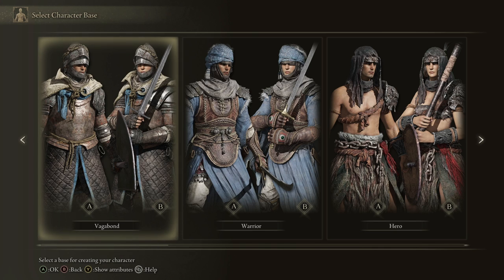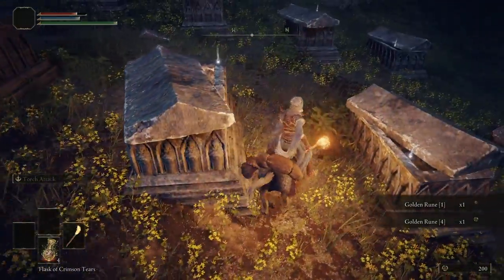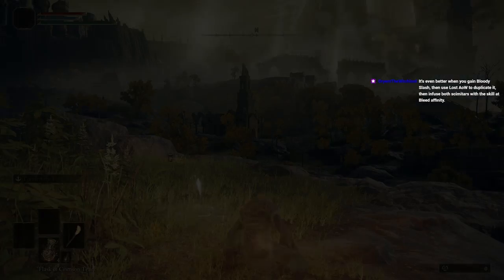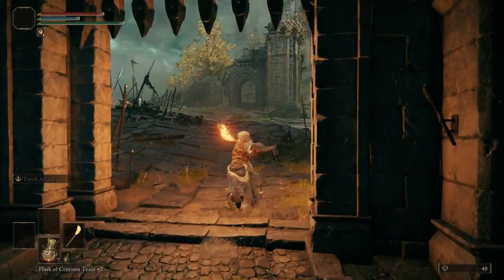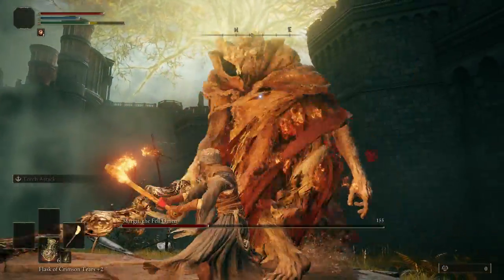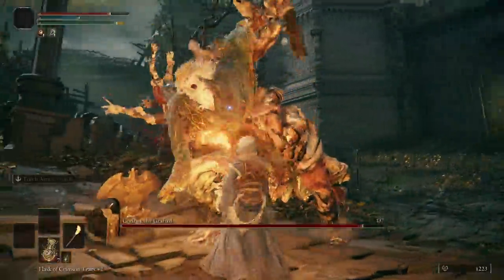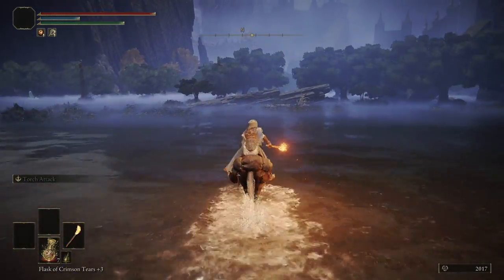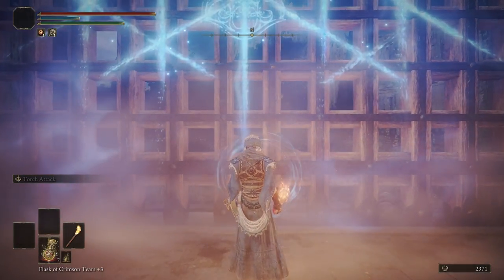Elden Ring St. Trina's Torch Playthrough || All Bosses All Weapons Challenge - Part 1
This is a challenge to defeat all the bosses in Elden Ring with every weapon. The idea is to do an any% NG playthrough in order to obtain the weapon, as some weapons can't be obtained until quite far into the run, and then all bosses in NG+, where you can also get a second copy of the weapon to power stance it. Any time a weapon can have multiple affinities on it, the affinity that must be used will be randomized for an added challenge.

00:00 Intro/Character Creation
00:36 NG start
01:53 Setup
16:26 Margit, the Fell Omen
20:24 Godrick the Grafted
27:12 Raya Lucaria Crystal Tunnel
29:35 Crystalian